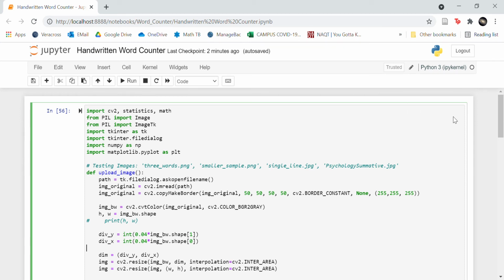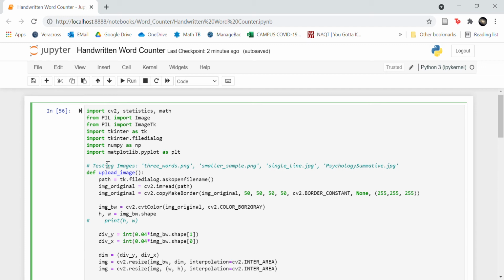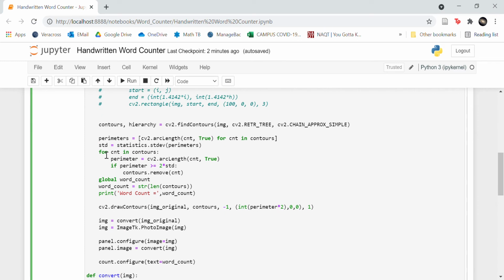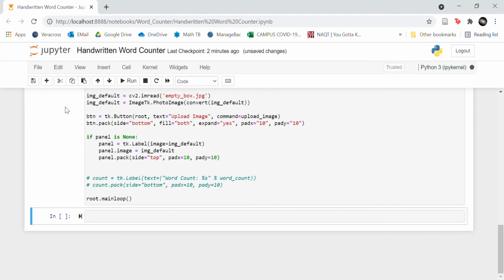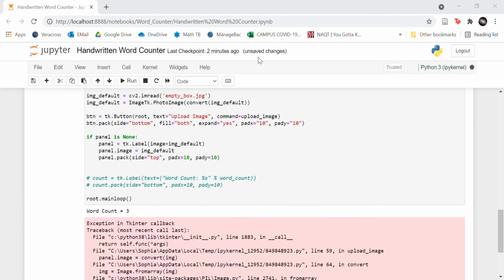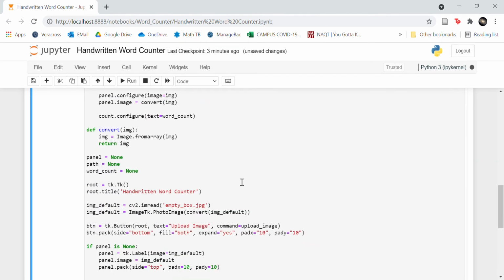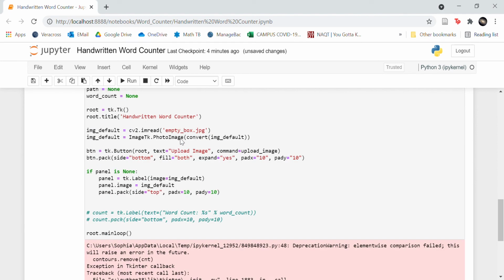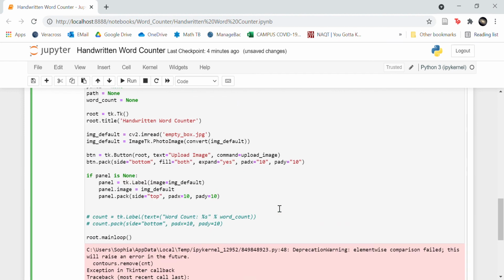Handwritten Word Counter - TecHacks 2.0